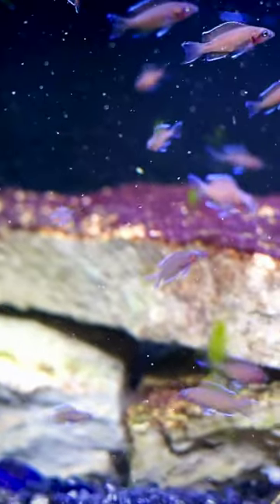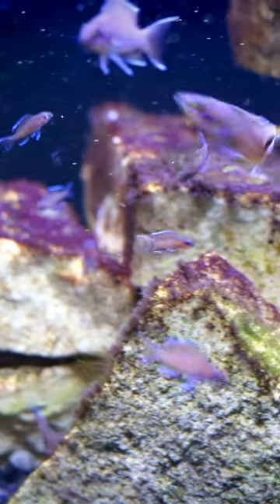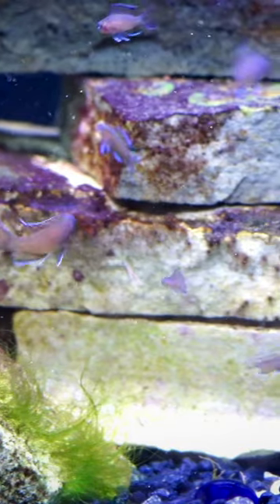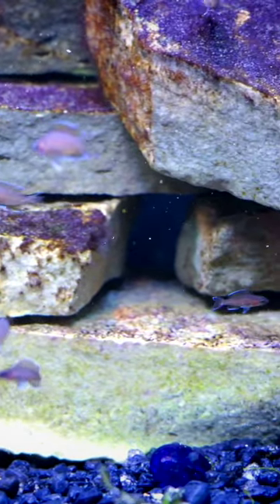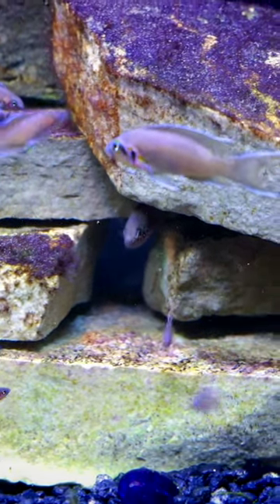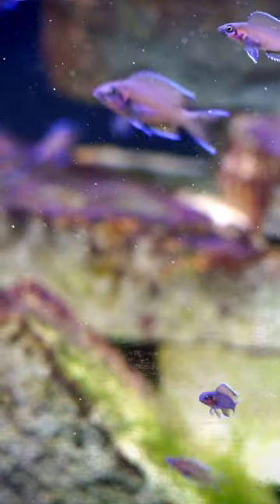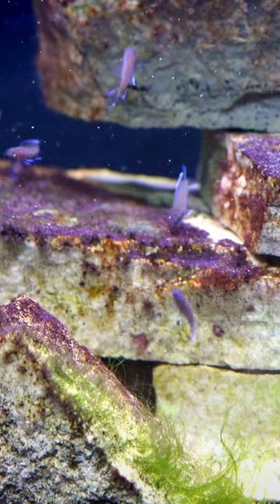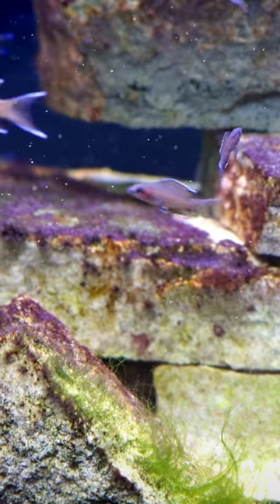Little Baby Neolamprologus brichardi